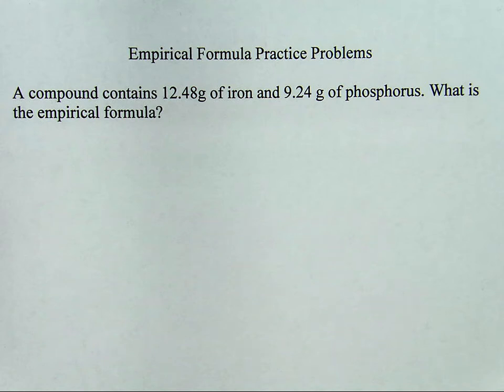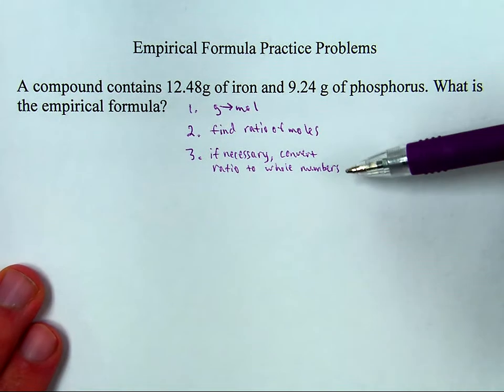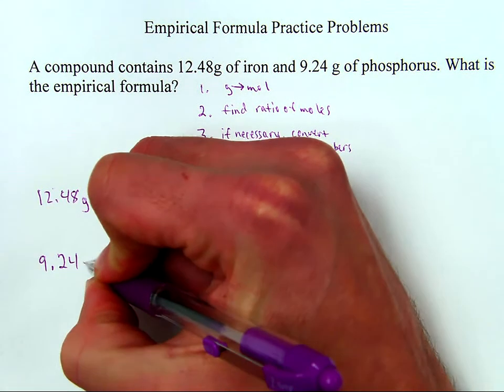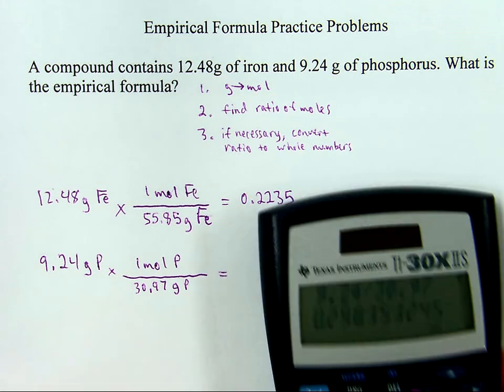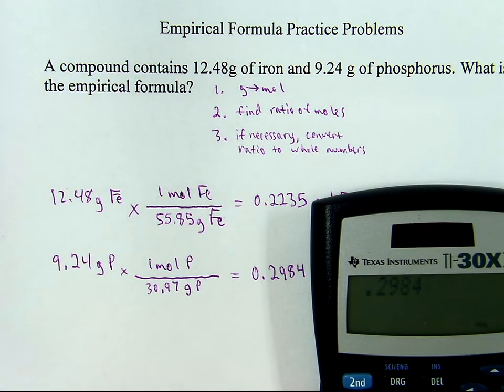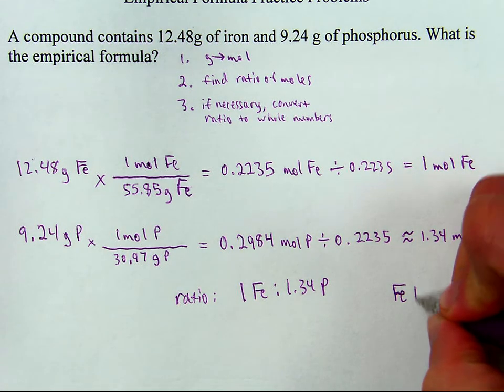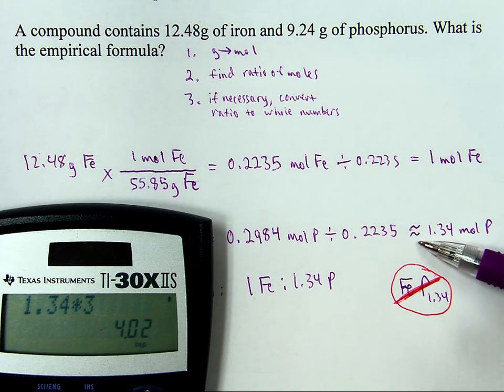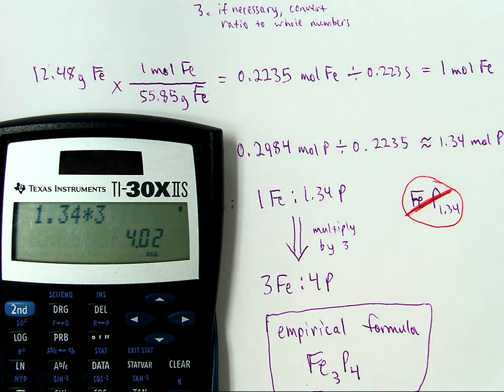Empirical Formulas Intro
How to calculate the empirical formula of a compound where you are given the mass of its constituent elements